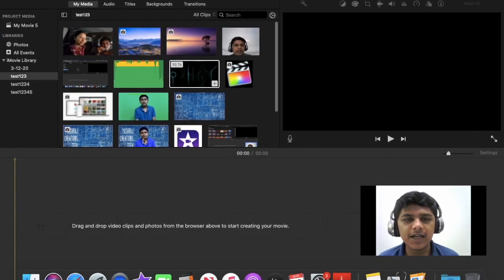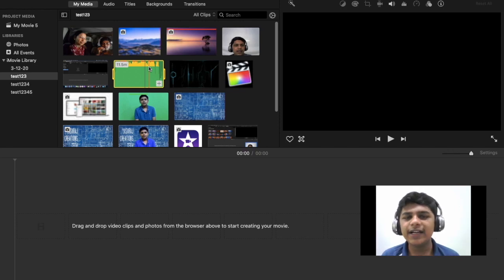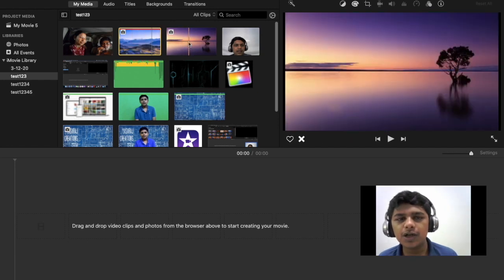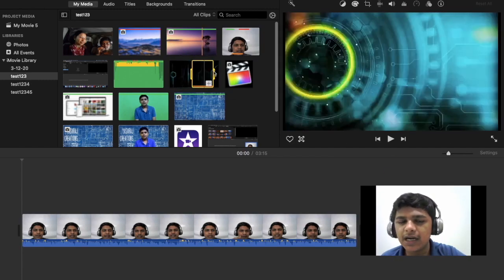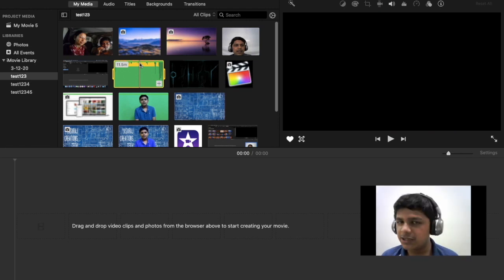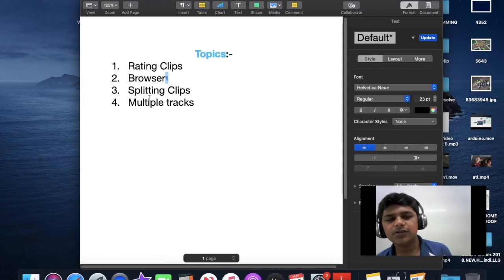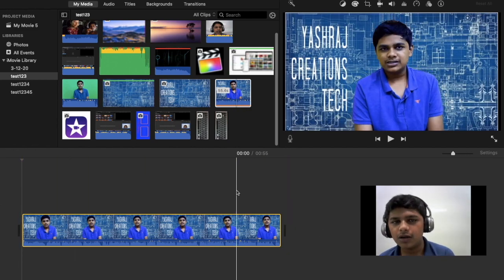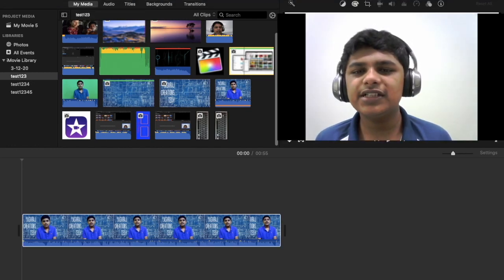Learn to rate the video clips|Split clips|Browse Clips|Overlay| iMovie Editing Basics Part-2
Hi friends, in this part of the iMovie editing basics, I am talking about how to rate video clips, how to split clips and the laying overlays on a video. Please drop down your comments to give suggestions so, that I improve the quality of content.

Timestamps:-

0:00 Overview of the features covered in the tutorial
0:12 Intro
0:23 Topics covered
0:42 About the Browser
1:16 Rating the clips
3:53 Selecting a part of the clip(Range)
5:56 Learning more about the Browser
7:36 Zooming in and out on the Timeline
8:35 Splitting a clip
9:49 Adding Multiple tracks
11:22 Mark option
11:39 Thanks for watching!!!
11:42 Outro